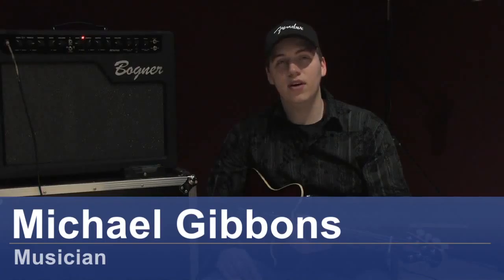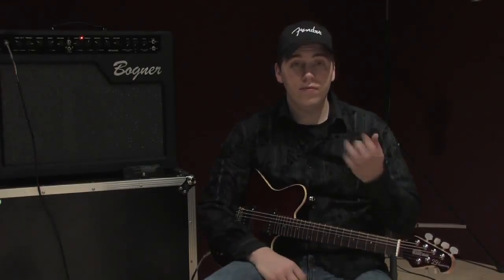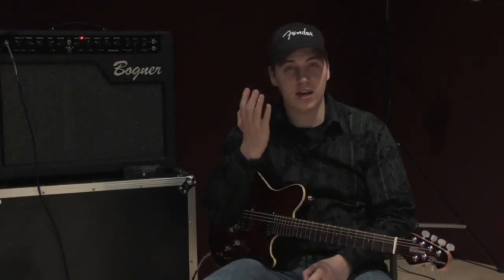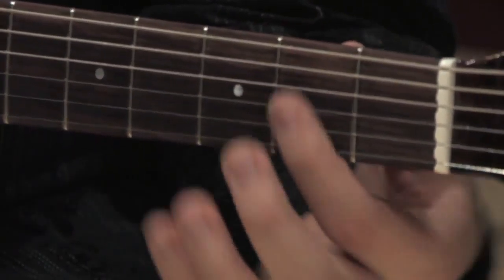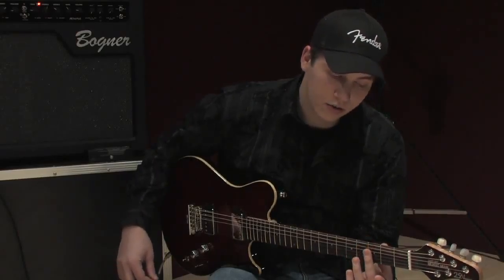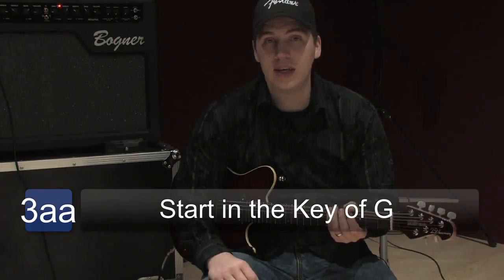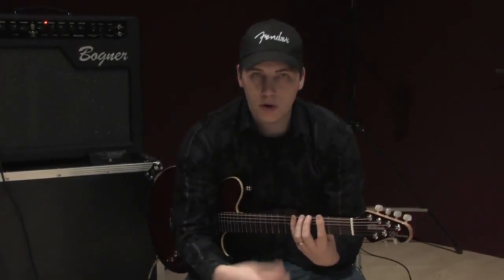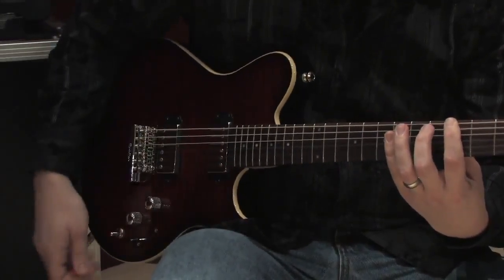Guitar Lessons Guitar Lessons Scales